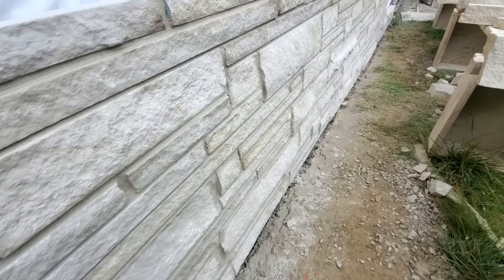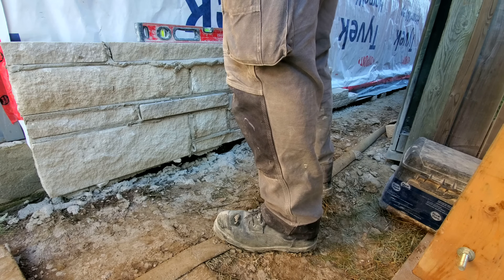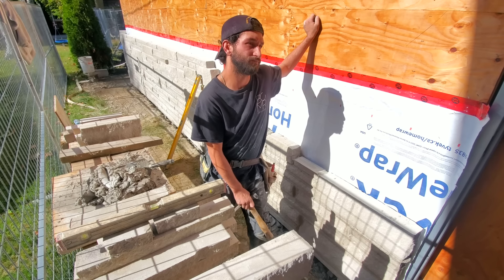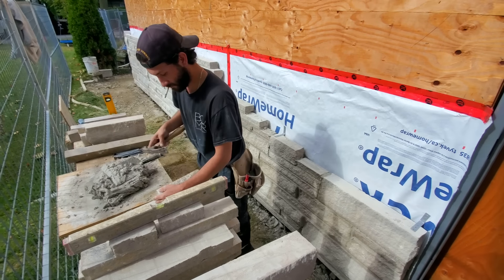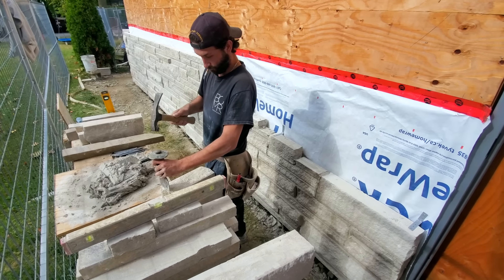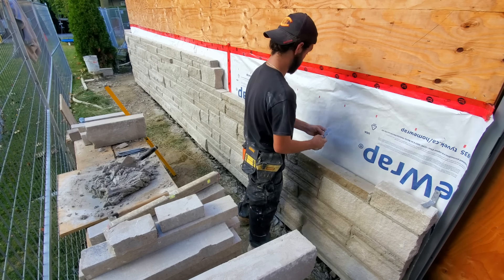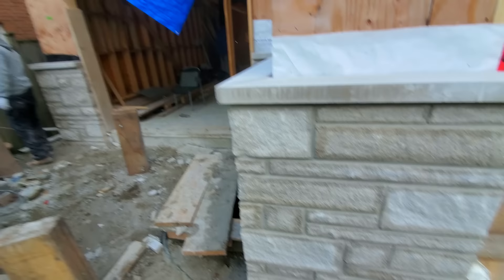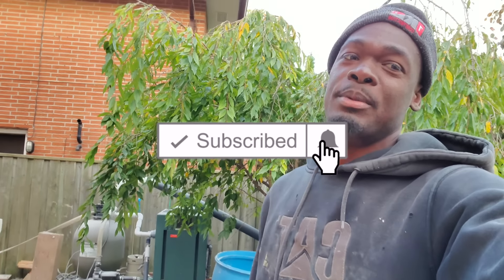New Bricklayer 1st Day - Homeowner Don't Wants Him To Work On His House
New Bricklayer 1st Day - Homeowner Don't Wants Him To Work On His
 House
in this video we have a new bricklayer 1st day homeowner dont want him to work on his house

how to lay stone
how to build a stone wall
diy stone work
laying stone for beginners
bricklayer 1st day laying stone
Leaning how to lay stone
stone house